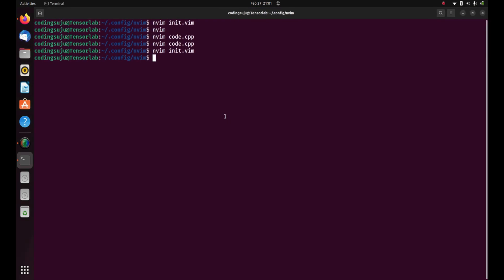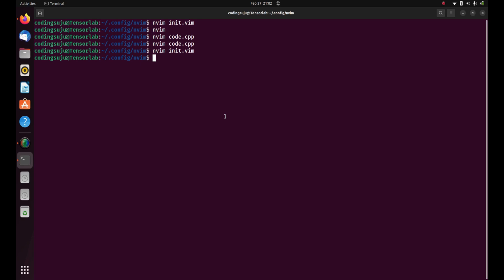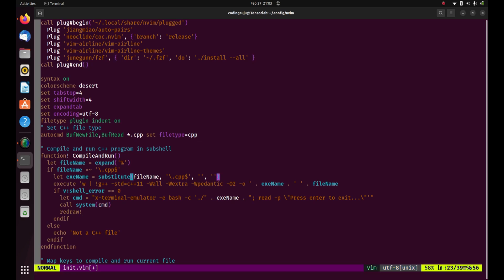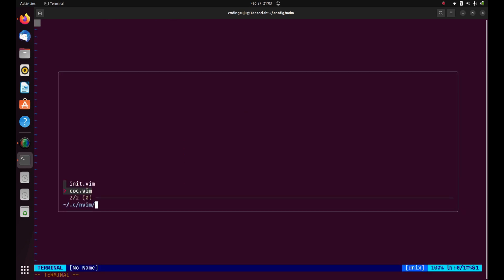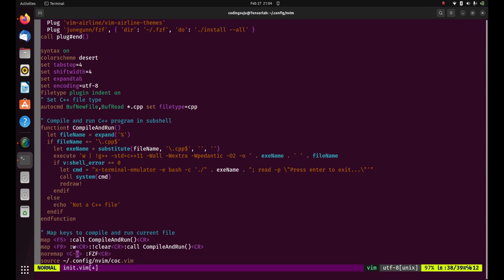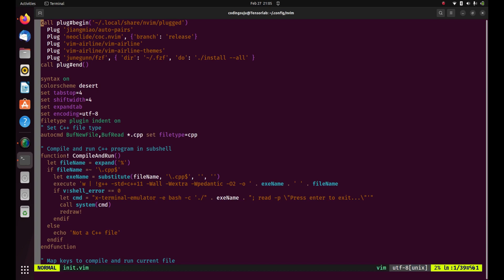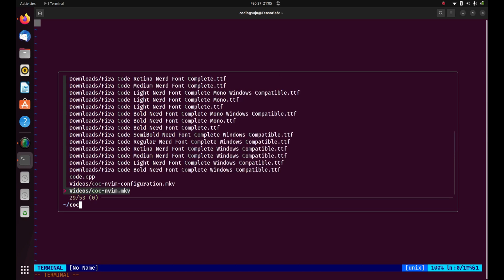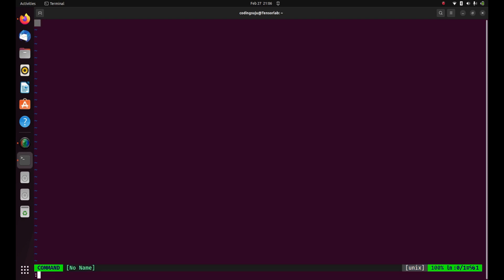fzf setup for neovim | Neovim setup for Competitive Programming| Part 9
Fzf is a powerful command-line fuzzy finder that allows you to quickly search for files, directories, and other items on your system. When combined with the Vim text editor, the Fzf plugin provides an incredibly efficient way to navigate your files and perform various operations.

With the Fzf Vim plugin, you can easily search for files, navigate through directories, and even search for specific text within your files. The plugin integrates seamlessly with Vim, allowing you to use Fzf commands directly from your editor.

Some of the key features of the Fzf Vim plugin include:
Fuzzy file searching: Quickly find and open files on your system using a fuzzy search algorithm.
Directory navigation: Easily navigate through directories and open files with just a few keystrokes.
Text searching: Search for specific text within your files and quickly jump to the matching line.

Overall, the Fzf Vim plugin is an essential tool for any Vim user who wants to boost their productivity and streamline their workflow.